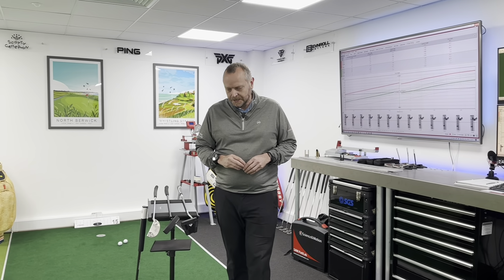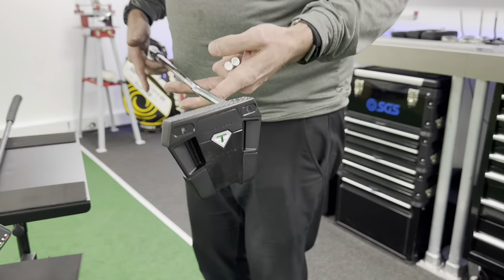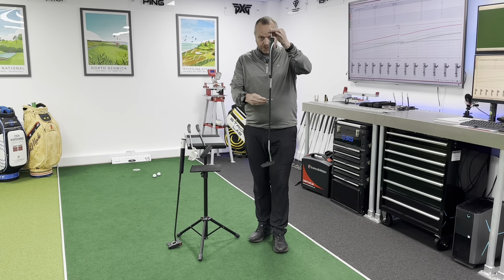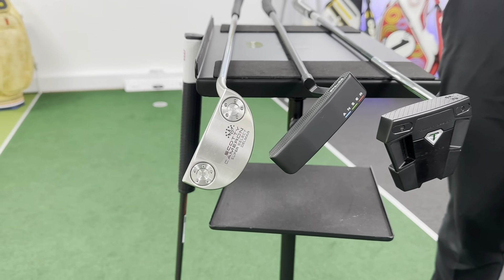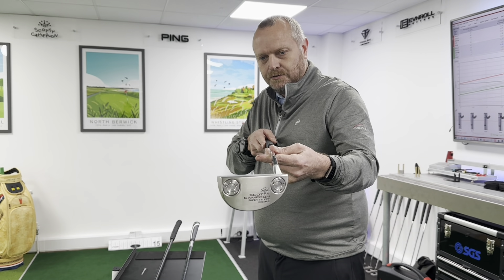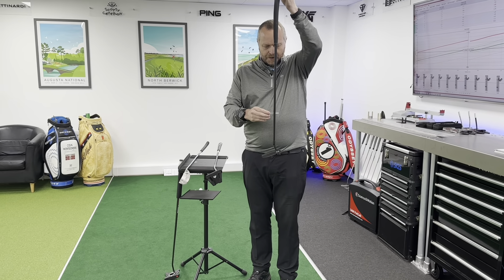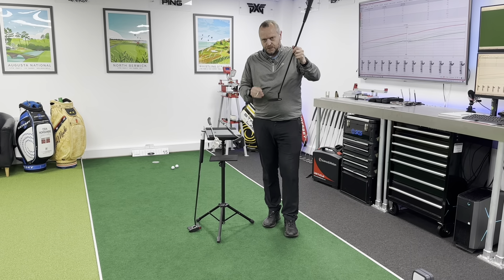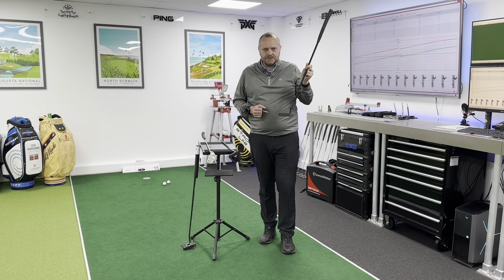Putter JARGON. Face Balanced and Toe Hang with Mike Clark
Terms most of us have heard, but what do they actually mean? Allow our Putter guru, coach and fitter to explain.